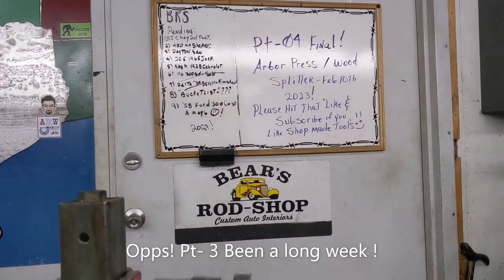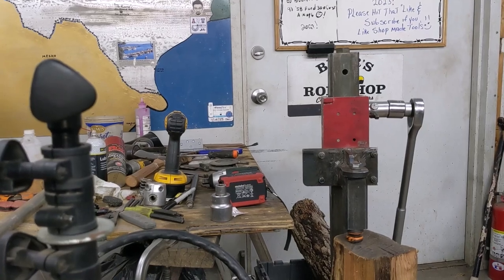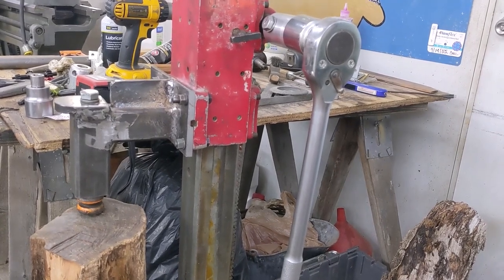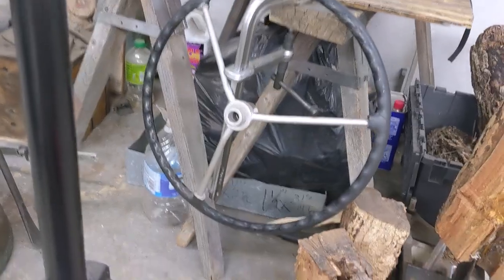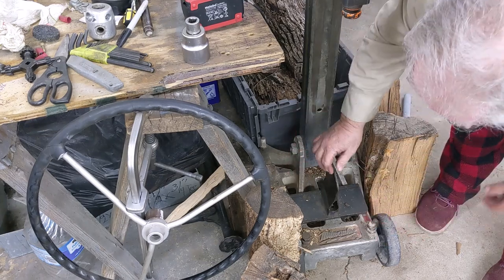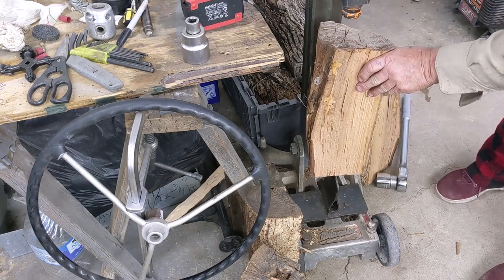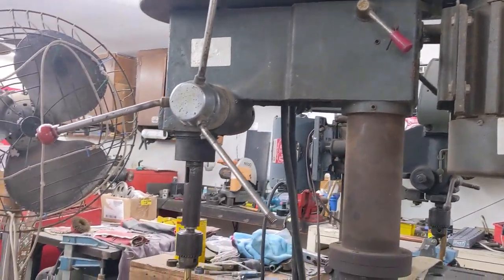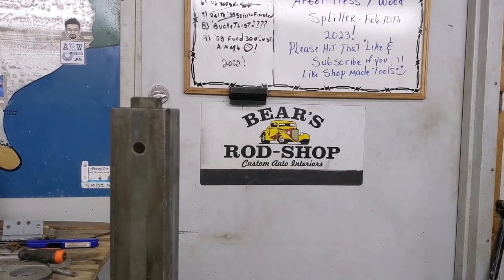Pt 3 Final on Arbor Press Build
This is the final build, but there may be a Part-04 when and if it's used other than help to assit in splitting fire wood.

BRS thanks all our Viewer's and Subscriber's for your support as an old Hobbyist creator. Please come back and share, and drop me a comment.
 My thanks to Joe Pie for a video he made 5 years ago on drilling are milling through materials at an angle, be it flat or round stock.